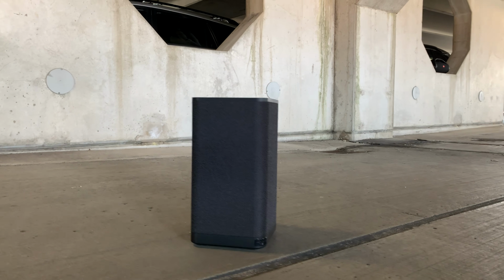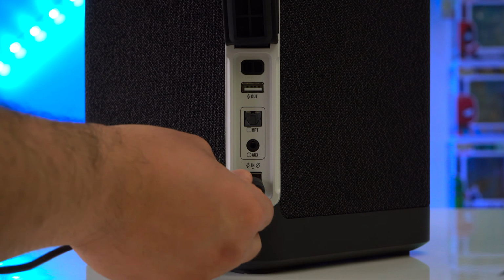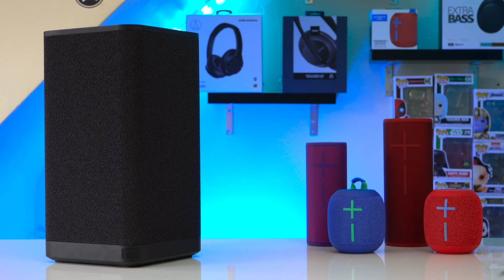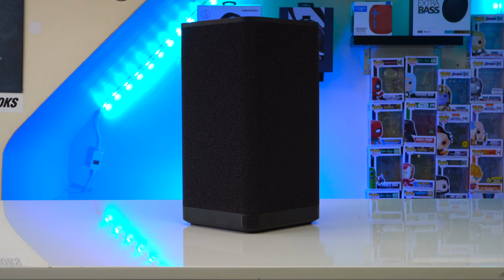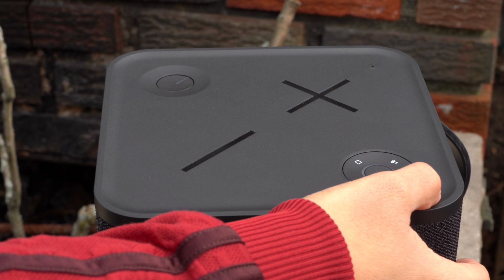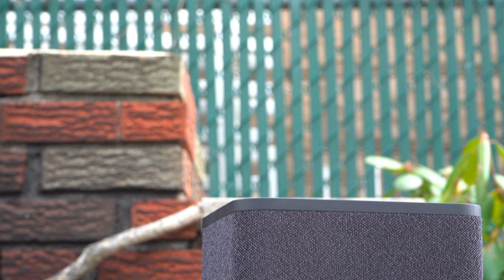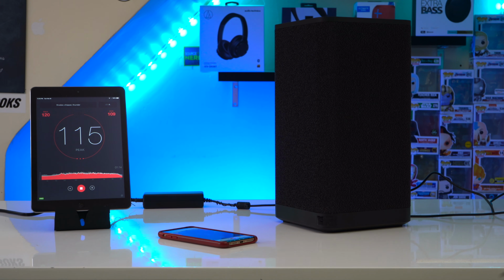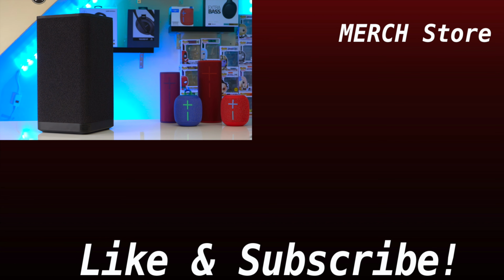UE HYPERBOOM Review - Its Sick And I Love It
Get Them Here:
UE Hyperboom

This is the all new UE HYPERBOOM. Its the biggest and baddest bluetooth speaker ultimate ears has ever made and I absolutely love it. This thing sounds amazing and its also very versatile. So if you’re looking for a speaker to use at home, but also just as easily take it on the go with you, then I really think the HYPERBOOM is a great option to consider.